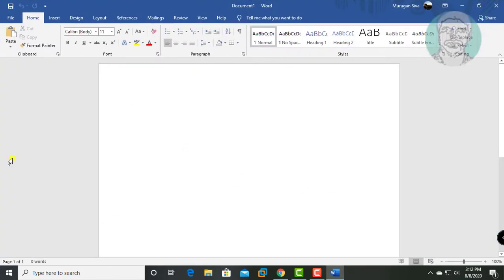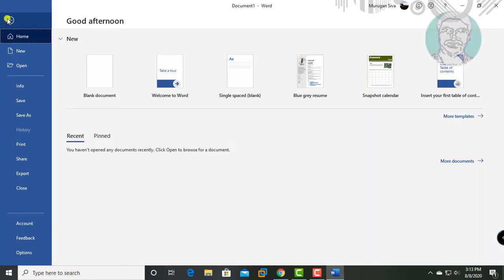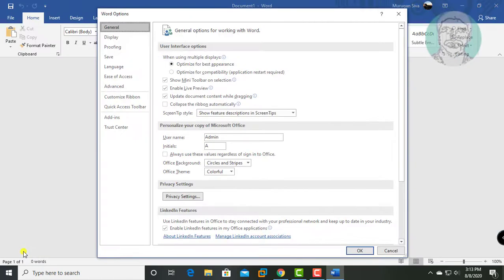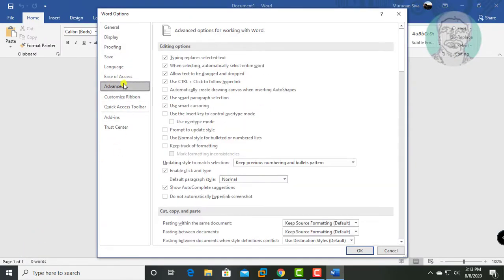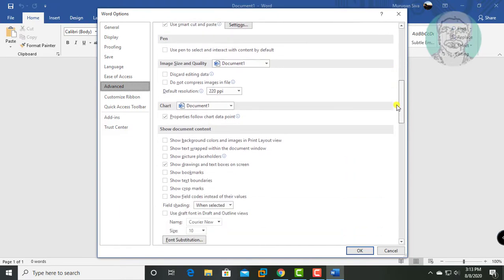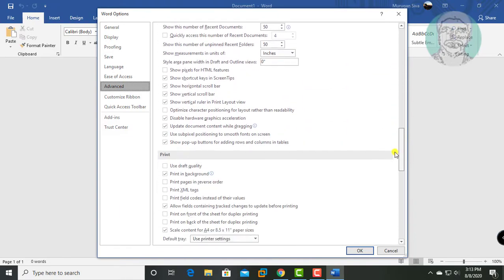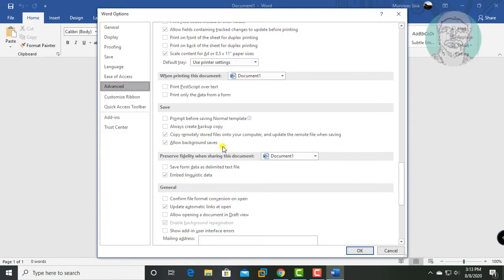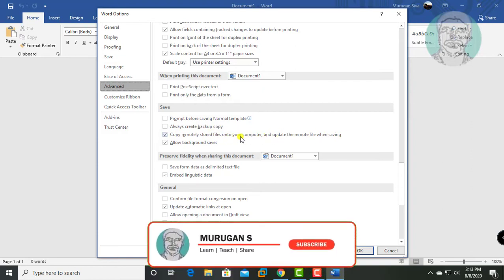How To Fix Very Slow Document Opening with Excel Links [Tutorial]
This Tutorial Helps to How To Fix Very Slow Document Opening with Excel Links [Tutorial]